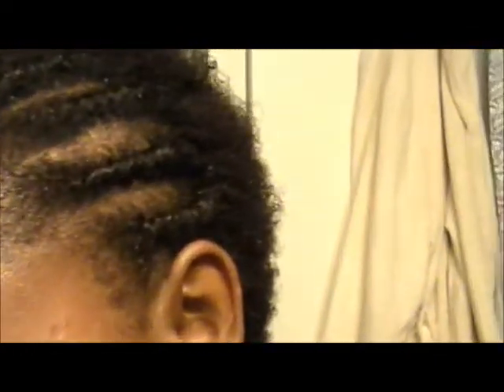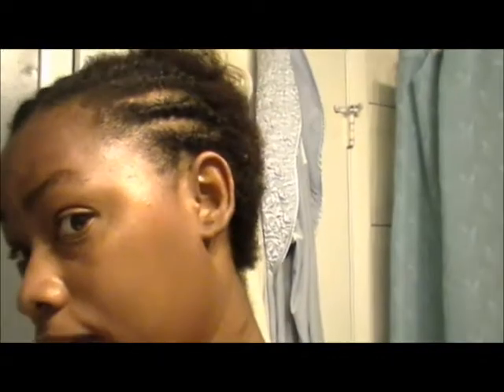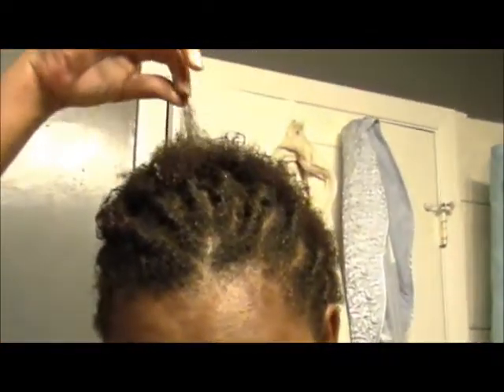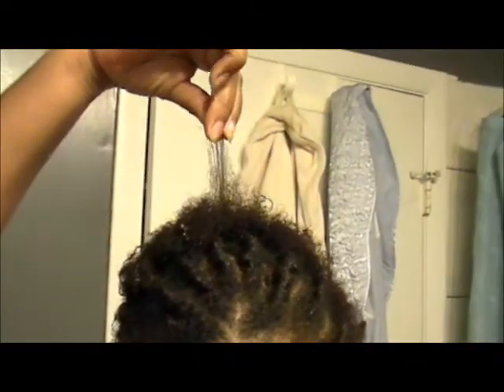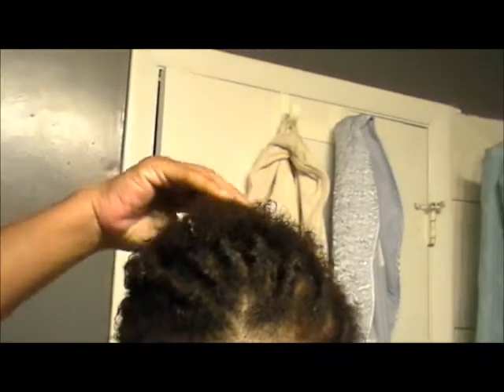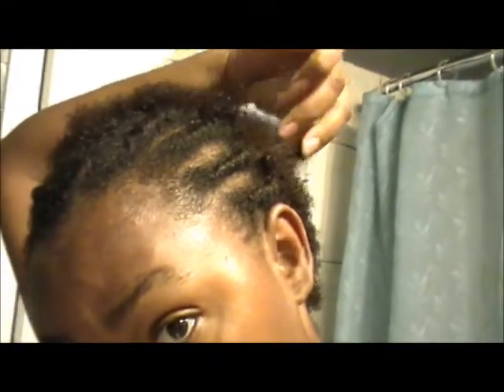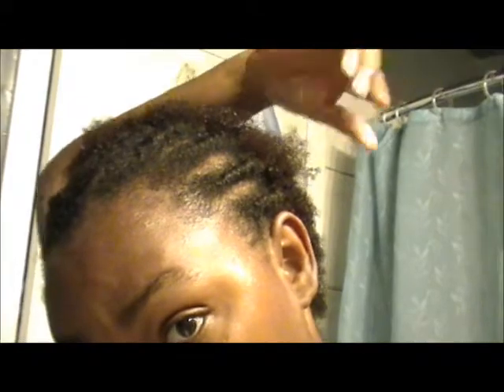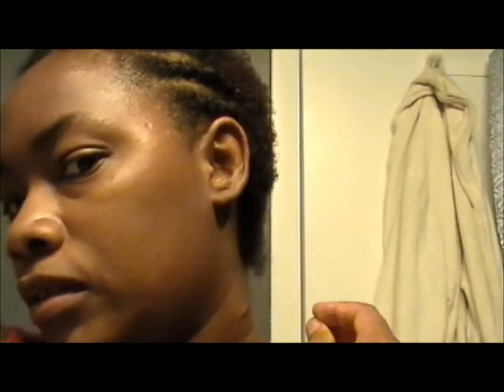4C Hair: Three Month Update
Three months after my bc and things are chugging along.  I am loving the natural product recipes I am finding here.  I will probably start using a ruler from now on to give a more accurate update.